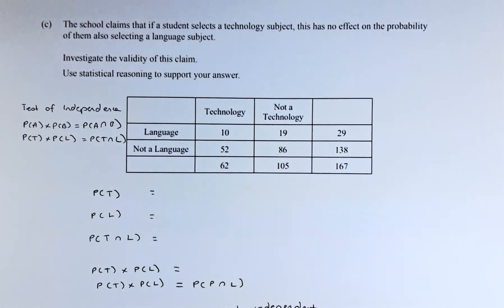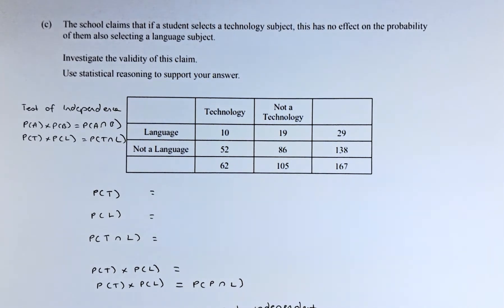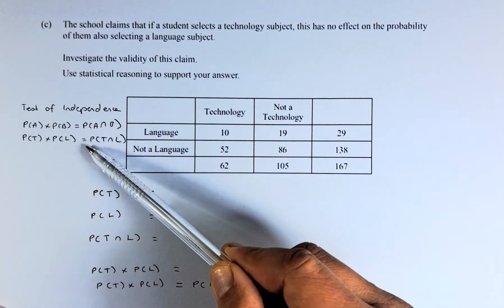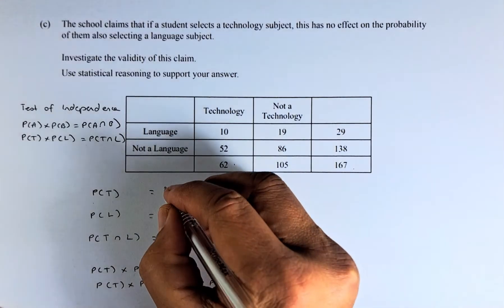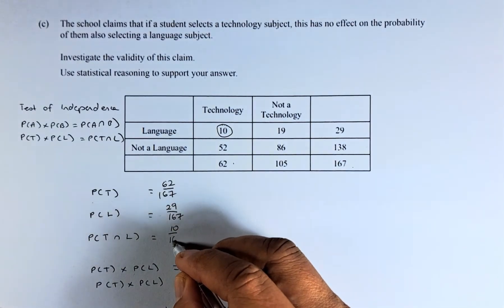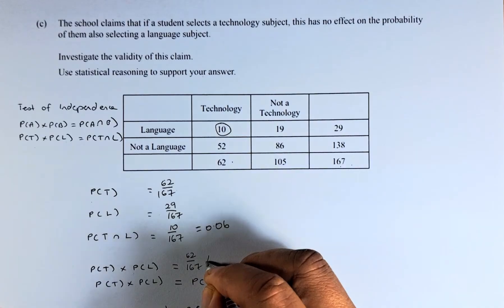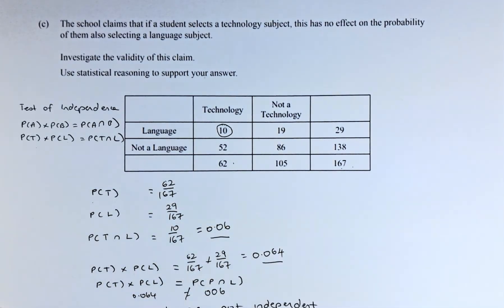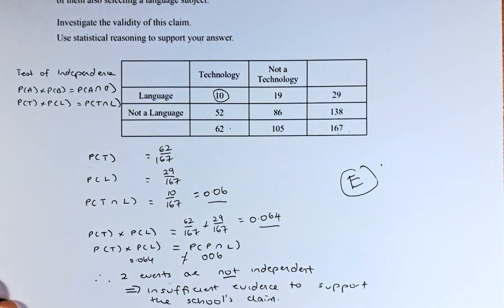How to Ace the 2022 NCEA Level 3 Statistics Probability Concepts Question 1c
In this video, we will look at question 1c of the 2022 NCEA Level 3 Statistics Probability Concepts. In this question, we will try to calculate probabilities using the table method. A good start is to calculate the row and column total and also the overall total before calculating the probabilities.